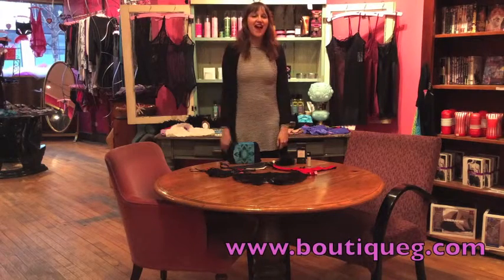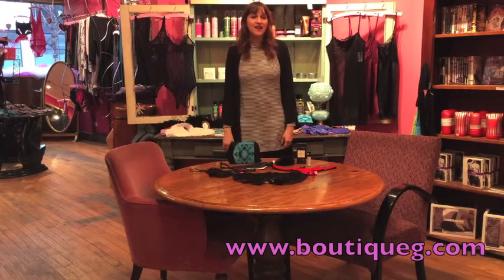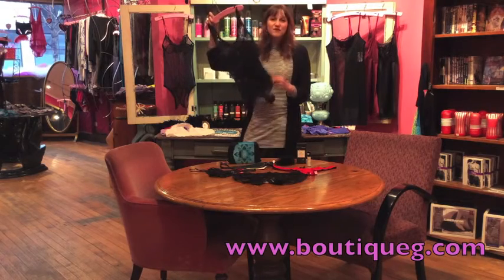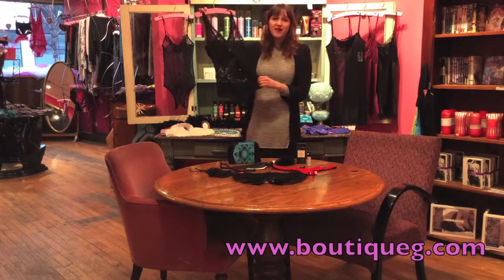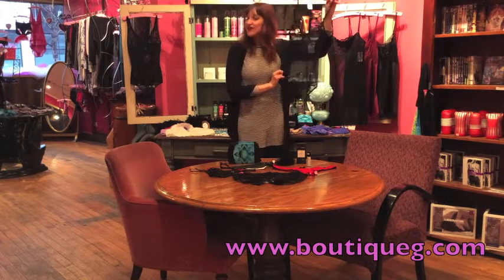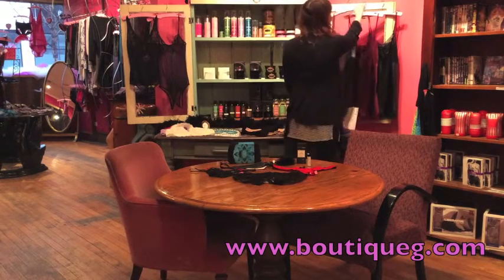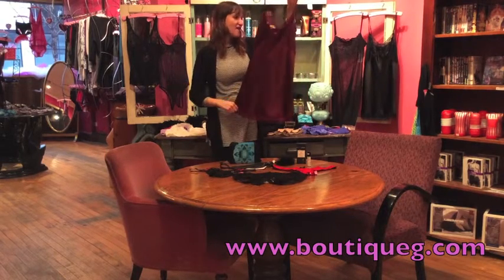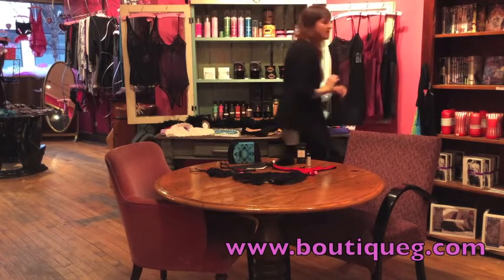What To Wear On Your Date for Valentine's Day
This video features sexy pieces at g Boutique you can wear underneath your outfit on your date out on Valentine's Day.